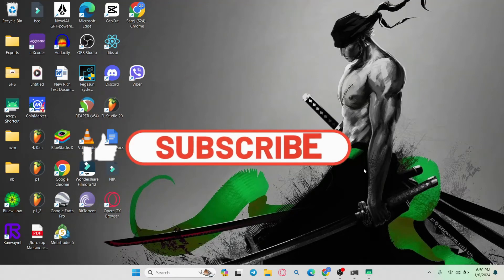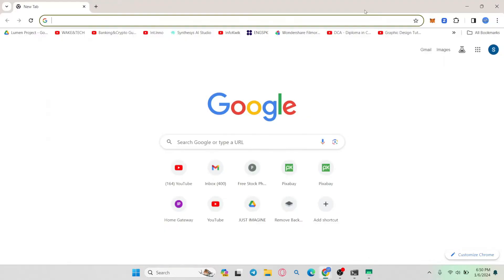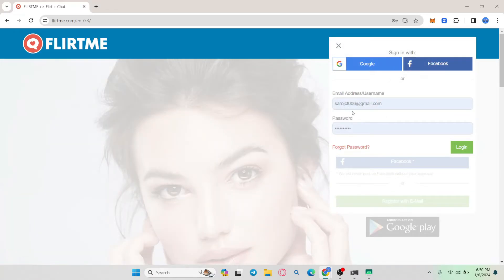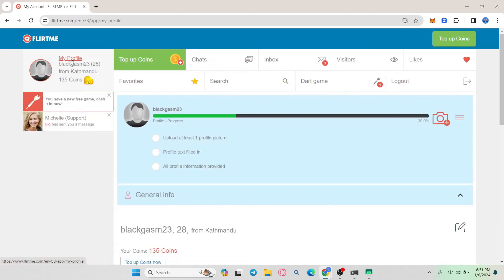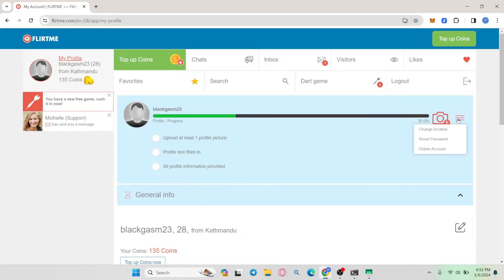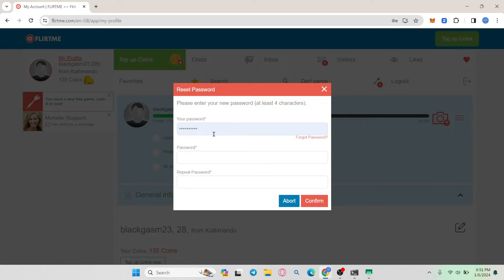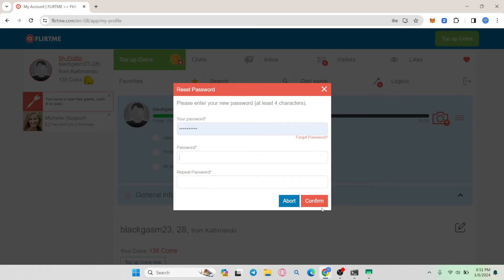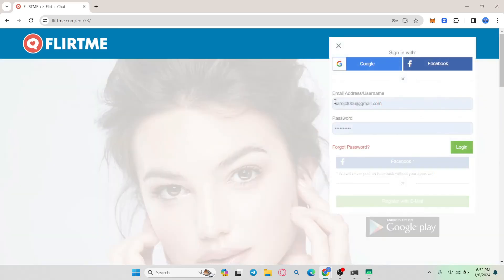How to Change FlirtMe Account Password 2024?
Prioritize your account security! Learn how to change your password on FlirtMe with our easy-to-follow guide. From updating credentials to ensuring a safe online experience, we've got you covered. Watch now and take control of your FlirtMe account security!"